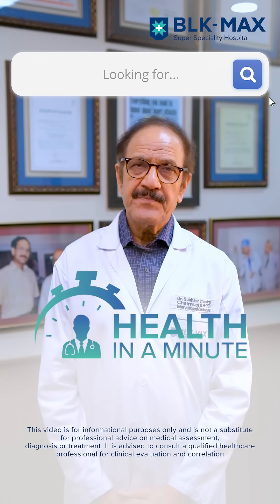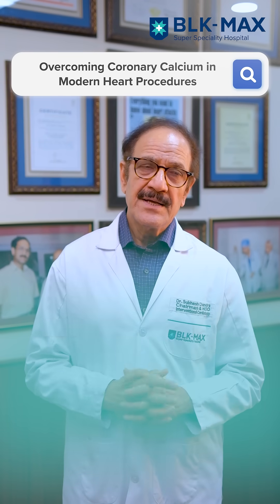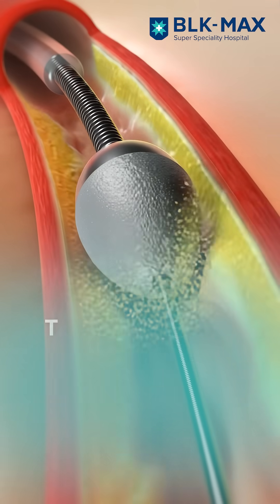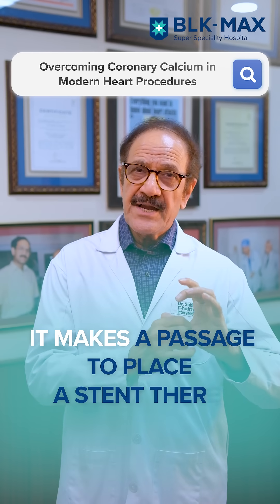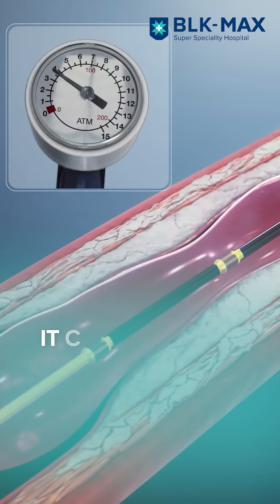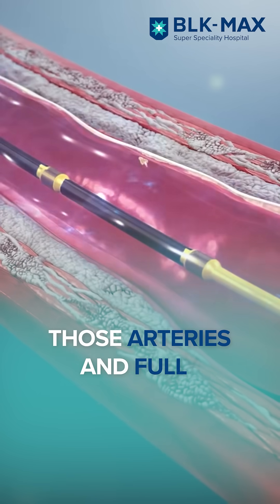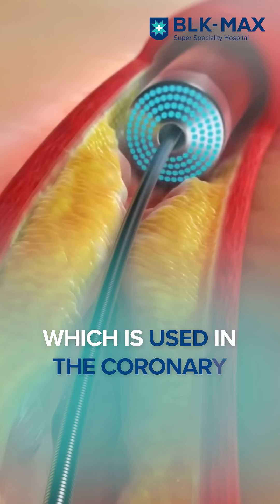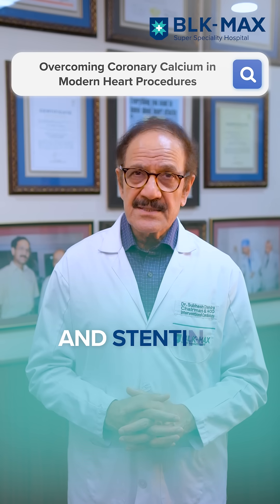Overcoming Coronary Calcium In Modern Heart Procedures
Modern heart procedures have advanced to overcome coronary calcium challenges in angioplasty. Dr Subhash Chandra, Chairman – Interventional Cardiology & Structural Heart Disease, BLK-Max Super Speciality Hospital, Delhi, explains cutting-edge techniques such as rotational atherectomy, intravascular lithotripsy, and laser therapy. These innovations safely clear hardened calcium in arteries, enabling precise stent placement and improved blood flow. Advanced procedures now make angioplasty safer for high-risk patients, including those who previously declined surgery, ensuring better outcomes and restoring heart health with accuracy and expertise.